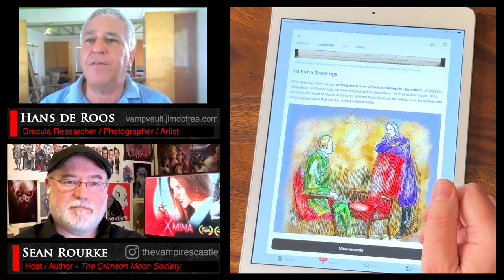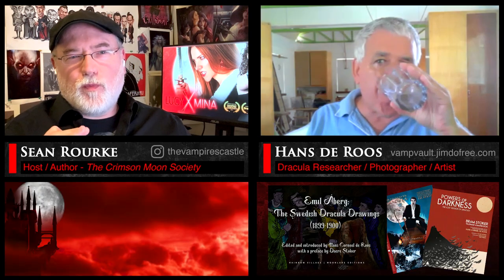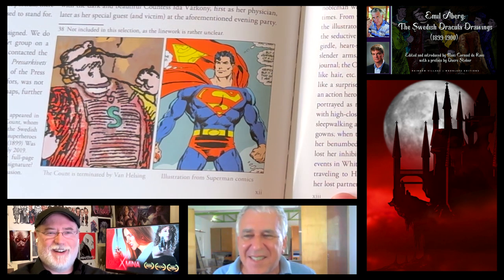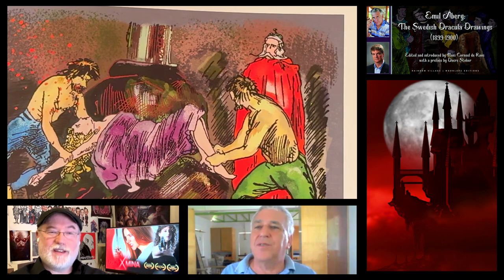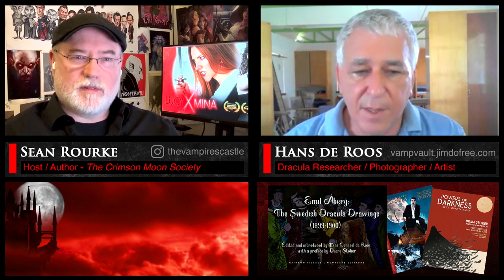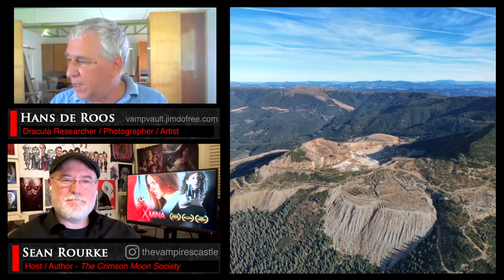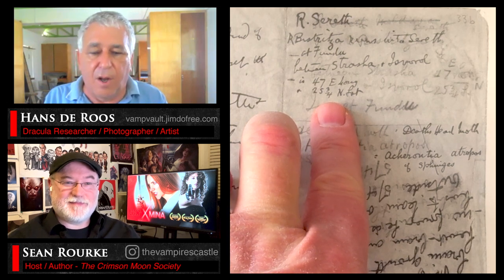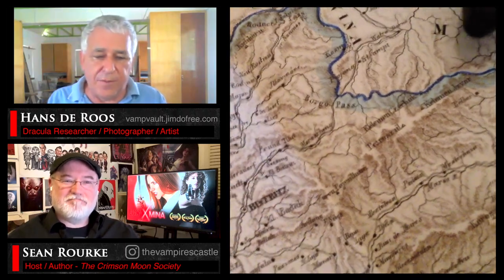The FIRST DRACULA PICTURES ever ILLUSTRATED - Interview with Hans Corneel de Roos!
The very first illustrations of Dracula come from a rather surprising...and illegal place!  Superstar-Dracula-Scholar Hans de Roos comes by the Vampire's Castle to tell us all about these newly re-discovered images and the book he's putting together.  We also talk about how he found the actual location of Dracula's Castle, as well as assorted other Dracula revelations!

CRIMSON MOON SOCIETY Books: